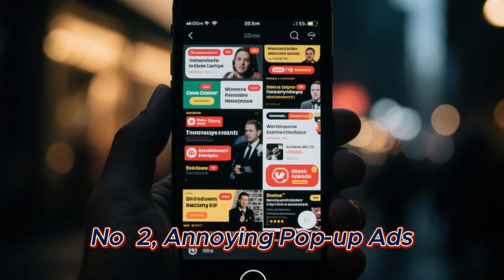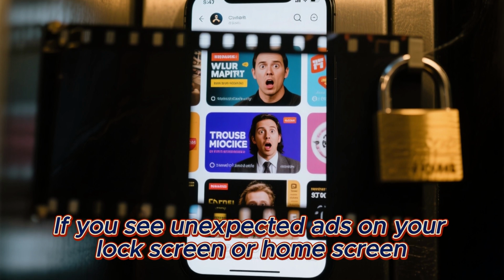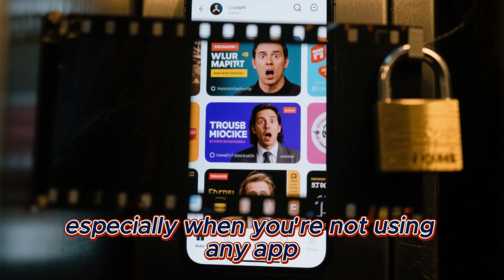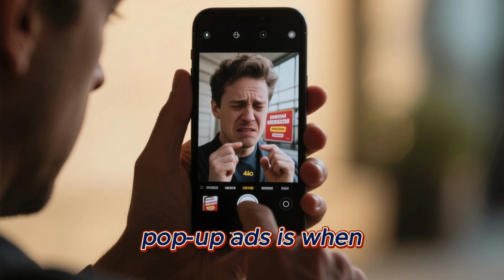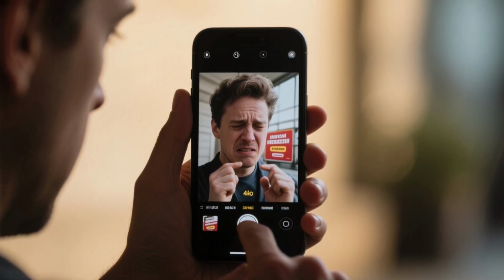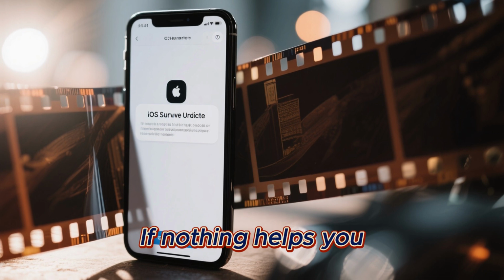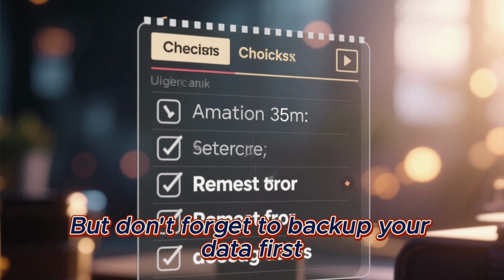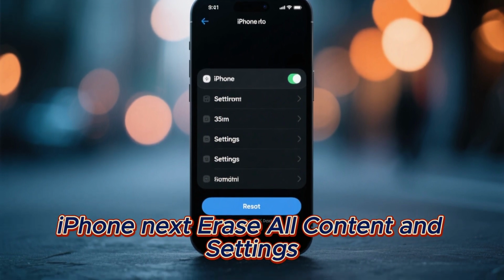how to know if our phone is infected by a virus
Is Your Phone Acting Strange? It Might Be Infected! In this video, we’ll walk you through the most common signs your phone may have a virus or malware—from mysterious pop-ups and battery drain to apps you never installed. Whether you're using Android or iPhone, we've got you covered with step-by-step solutions to clean your device and keep it safe.